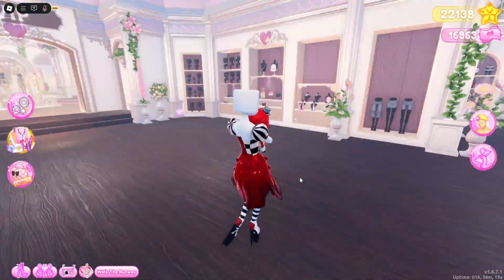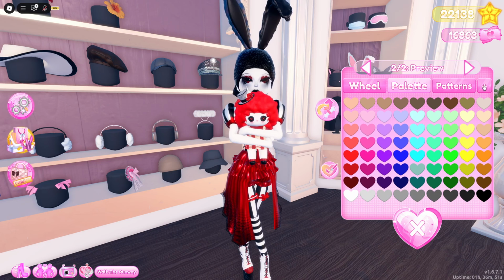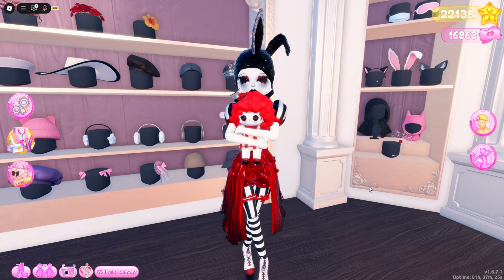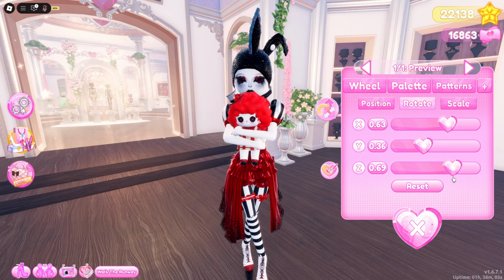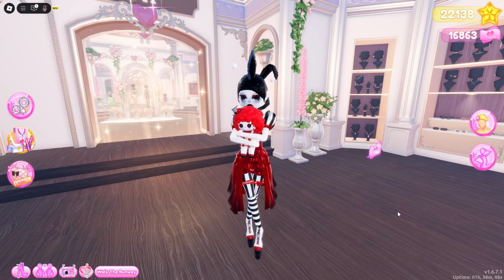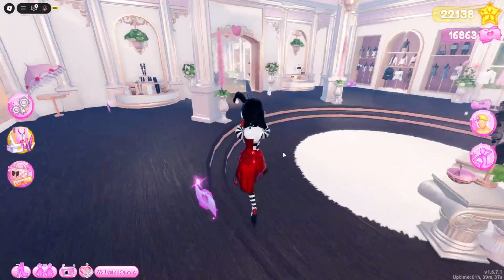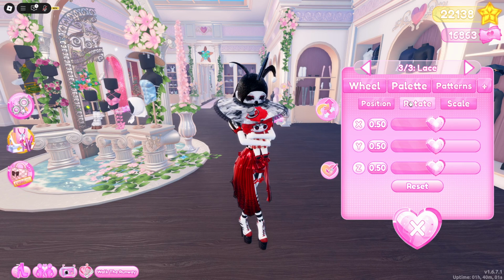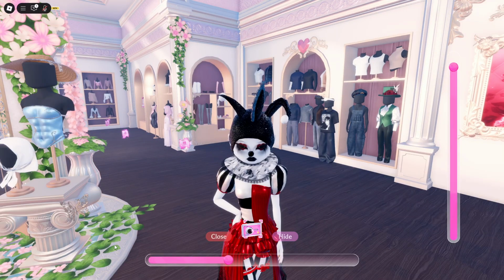🤹‍♂️ How to Make the JESTER HAT in Dress to Impress! 🎩 Step-by-Step Guide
Ready to clown around in style? 🤡🎩 Learn how to make the iconic Jester Hat in Dress to Impress with this easy step-by-step tutorial! Perfect for adding a playful twist to your Roblox looks.